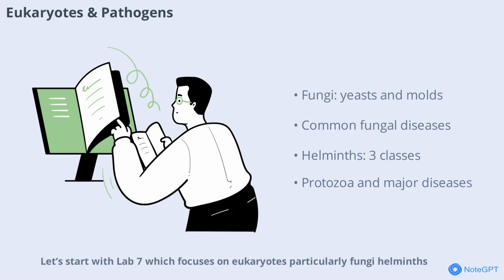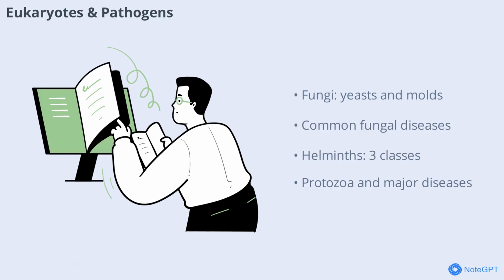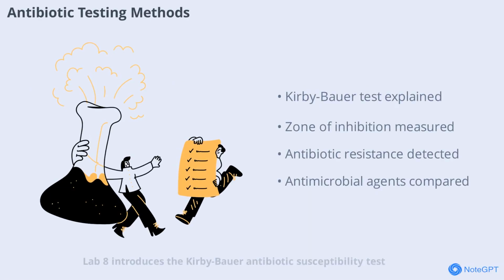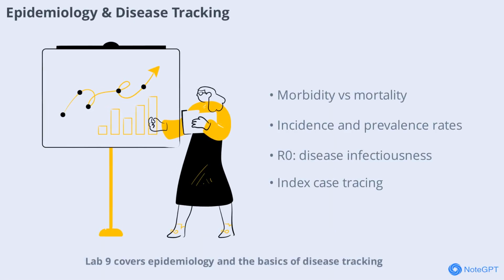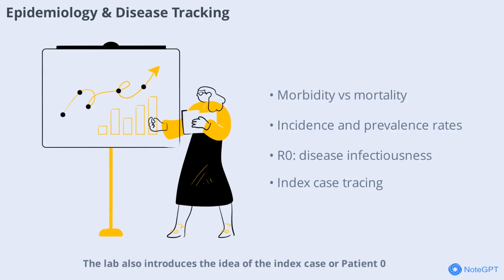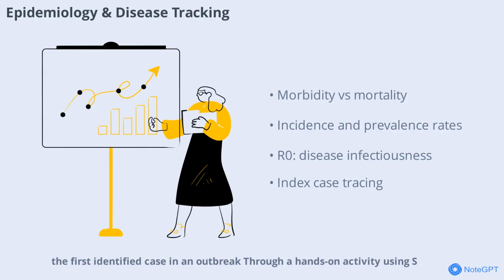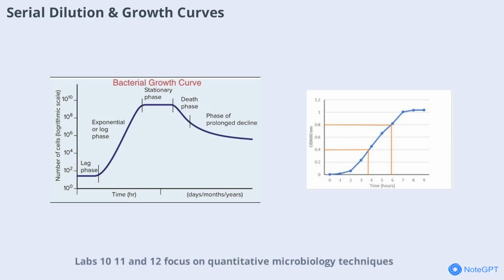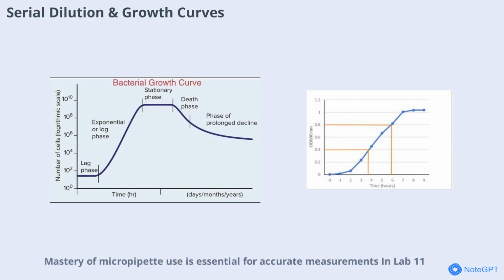Lab Practical 2 NoteGPT Video